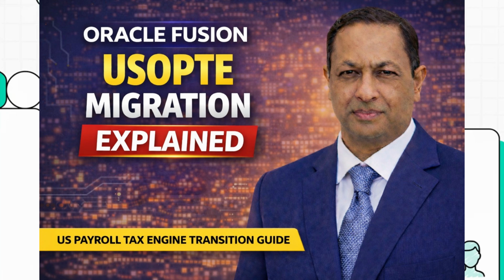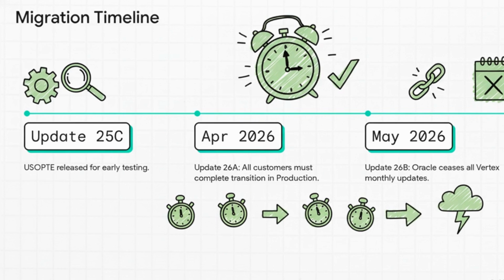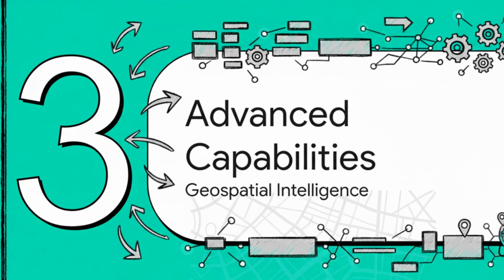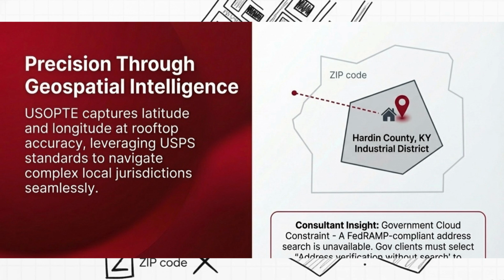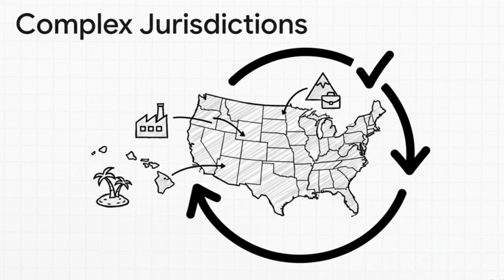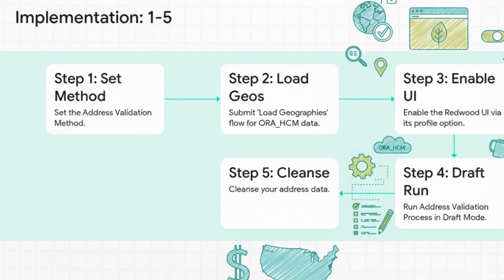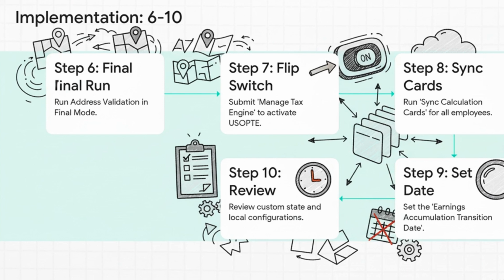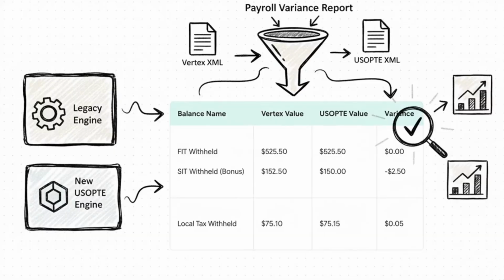Oracle Fusion Payroll USOPTE Explained | US Payroll Tax Engine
Oracle US Payroll is undergoing a major transformation.

Oracle has introduced the Enhanced US Oracle Payroll Tax Engine (USOPTE) as part of its modernization of Oracle Fusion US Payroll. This change replaces the traditional reliance on third-party tax engines and introduces a native tax calculation framework directly within Oracle Fusion HCM Cloud.

In this video, we explain the USOPTE Migration Blueprint and what payroll teams, consultants, and implementation leaders should understand before the mandatory transition.

This discussion covers the strategic and technical perspective of the USOPTE migration, including architecture changes, implementation phases, and testing strategies.

✔ What USOPTE (US Oracle Payroll Tax Engine) is
✔ Why Oracle introduced a native payroll tax engine
✔ Key architectural changes in Oracle Fusion US Payroll
✔ The 26A migration mandate timeline
✔ Steps involved in the USOPTE migration process
✔ Parallel payroll testing and validation strategy
✔ Best practices for Oracle Fusion Payroll consultants

This video is useful for:

Oracle Fusion Payroll Consultants

Payroll Implementation Leaders

Oracle HCM Architects

HRIS & Payroll Transformation Teams

Oracle Cloud Payroll Administrators

📚 Oracle Documentation Reference

Key topics referenced:

US Oracle Payroll Tax Engine (USOPTE)

US Payroll Tax Calculation Framework

Oracle HCM Payroll Legislative Updates

Oracle USOPTE
Oracle Payroll Tax Engine
USOPTE Migration Oracle Fusion
Oracle US Payroll Tax Engine change
Oracle Fusion US Payroll update

📥 Download the USOPTE Migration Blueprint

If you would like the downloadable presentation file Please send Message to my Linkedin

Comment

I will share the PPT with the complete migration framework and implementation steps.

Oracle Fusion US Payroll
Oracle USOPTE
USOPTE Migration
Oracle Payroll Update 26A
Oracle HCM Payroll
Oracle Fusion Payroll Training
US Payroll Oracle Cloud
Oracle Payroll Implementation
Oracle Payroll Migration